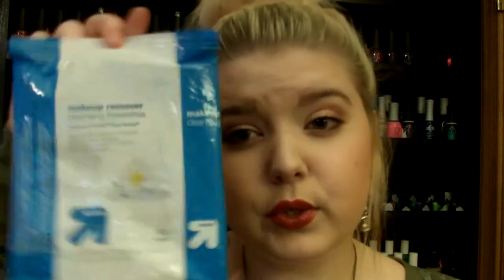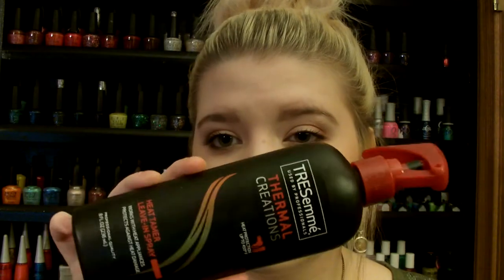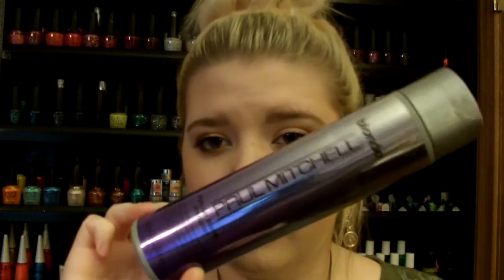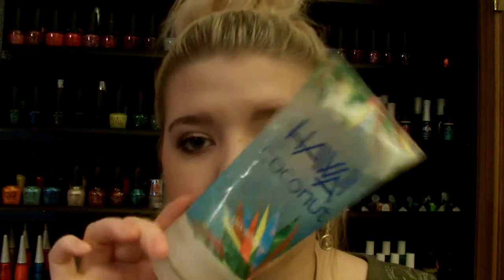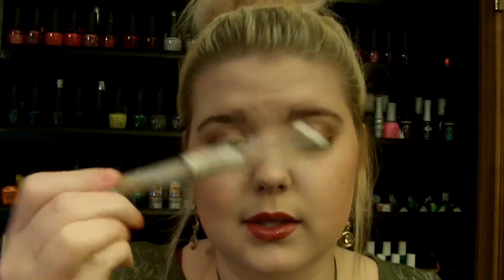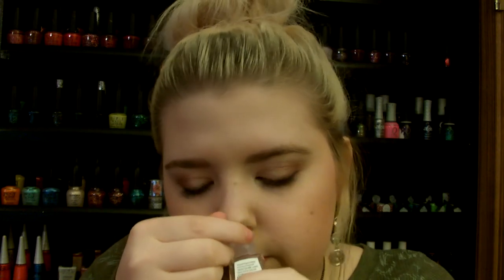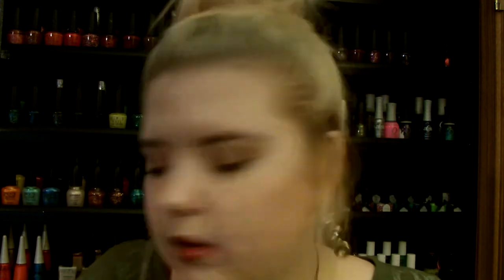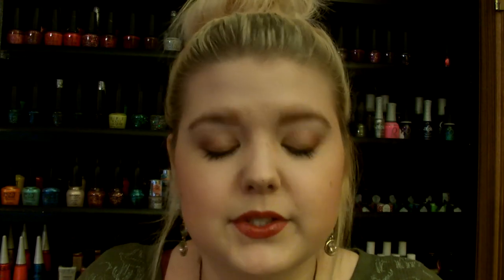Empties for Sep/Oct!